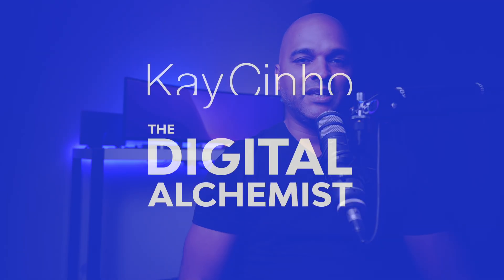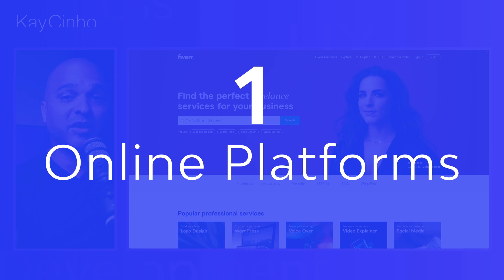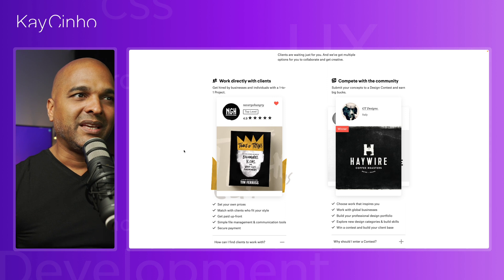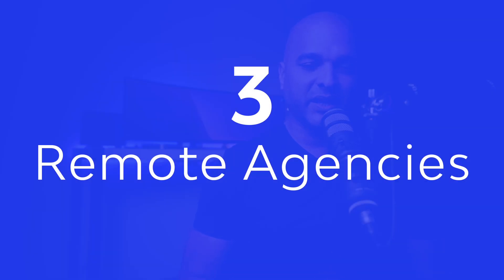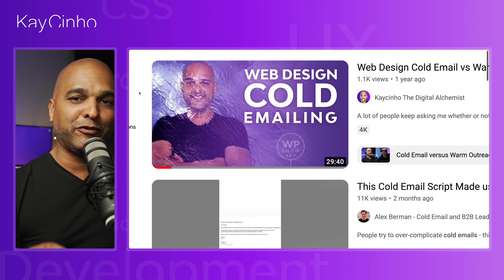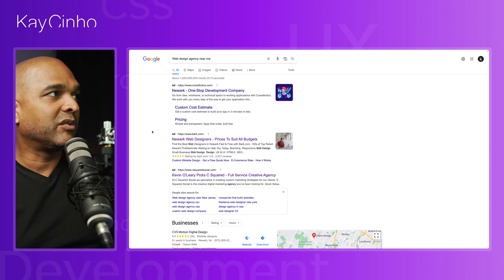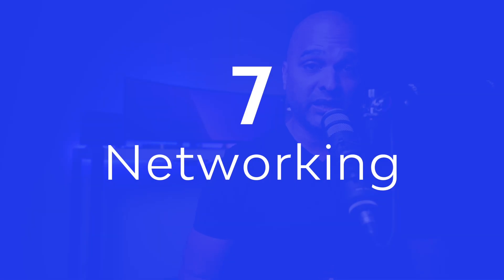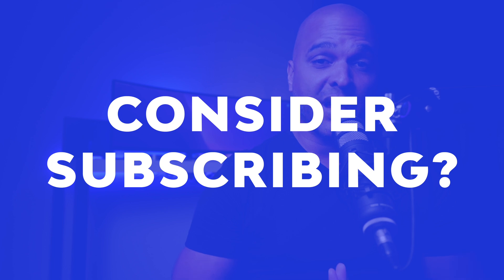Make Money With Web Design (7 WAYS)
In this video I share with you 7 ways to get clients for your web design business so that you can kiss your 9-5 goodby and be your own boss!